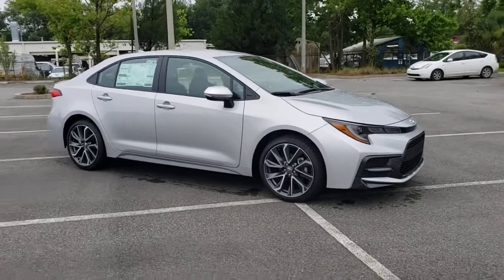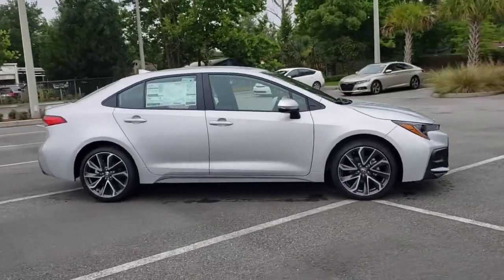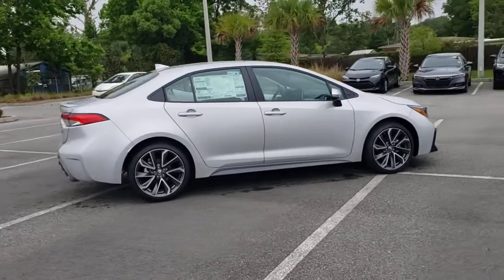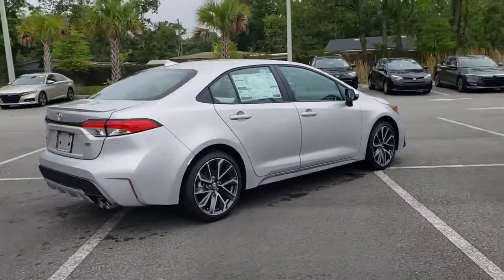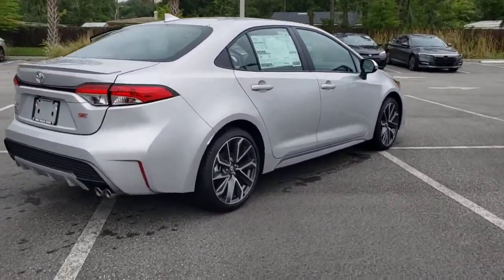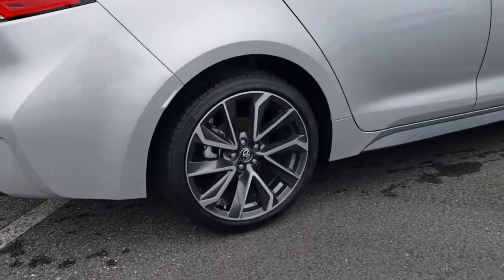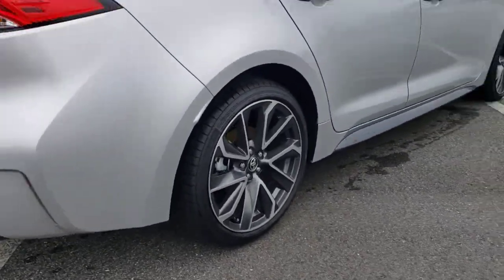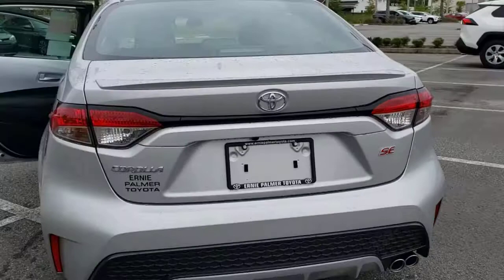2021 Toyota Corolla Jacksonville Beach, Orange Park, Middleburg, Macclenny, Callahan T211866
New 2021 Toyota Corolla available in Jacksonville, Florida at Ernie Palmer Toyota. Servicing the Jacksonville Beach, Orange Park, Middleburg, Macclenny, Callahan, FL area.

Recent Arrival! 31/40 City/Highway MPG Silver 2021 Toyota Corolla SE 2.0L I4 DOHC 16V